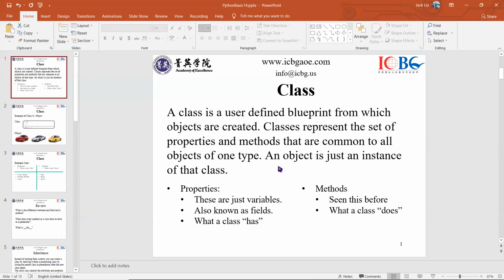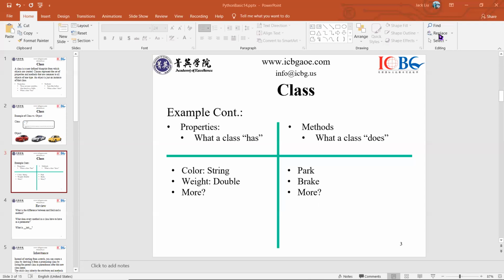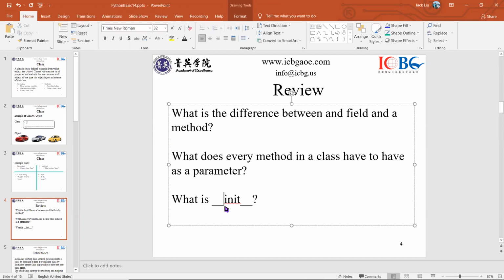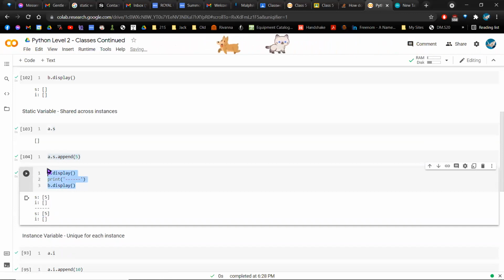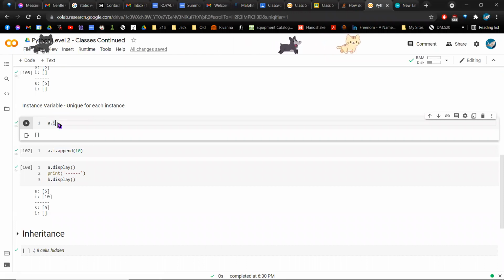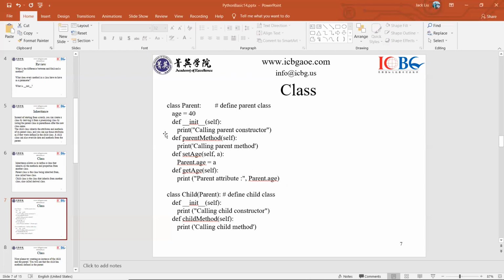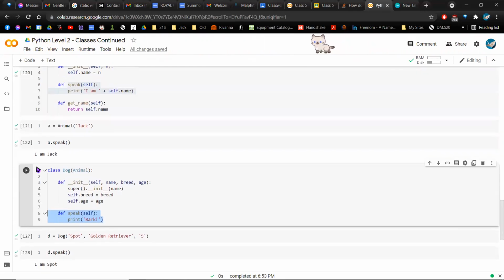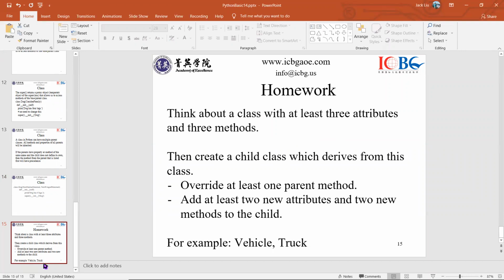2021 Summer 2 Python 2 Class 06